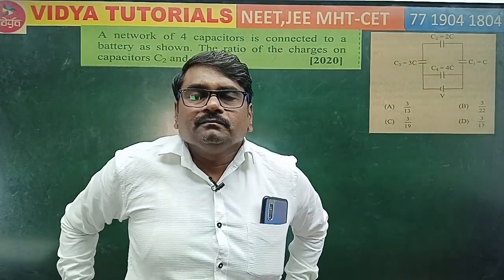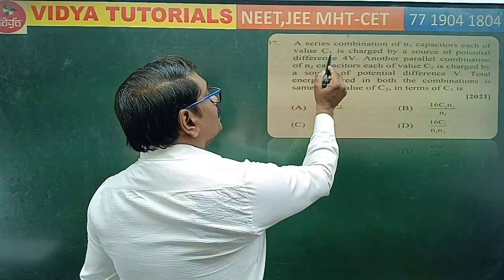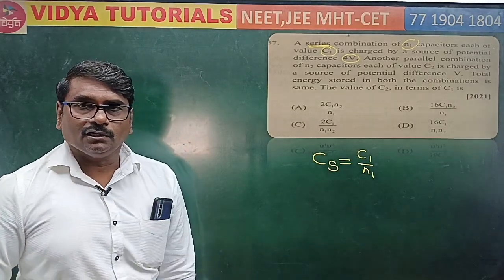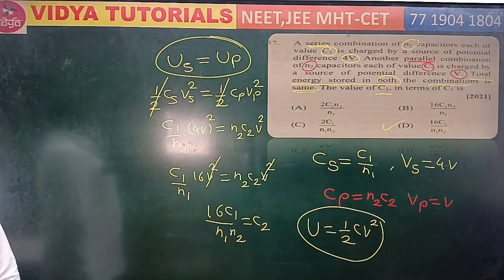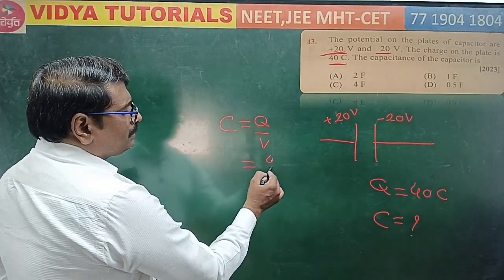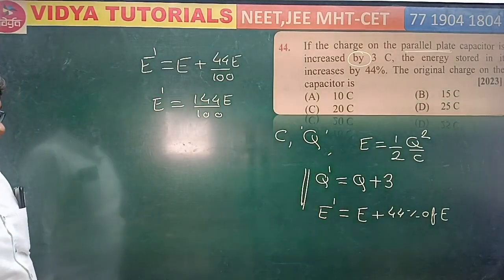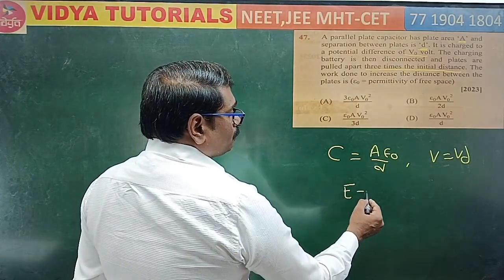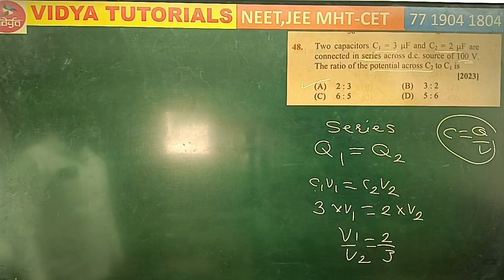MHT-CET Physics Electristatics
Vidya Tutorials,Junnar (Pune)
Admissions open for NEET,JEE,MHT-CET